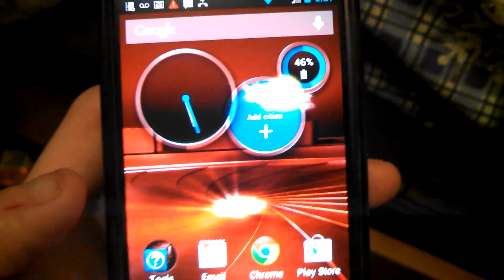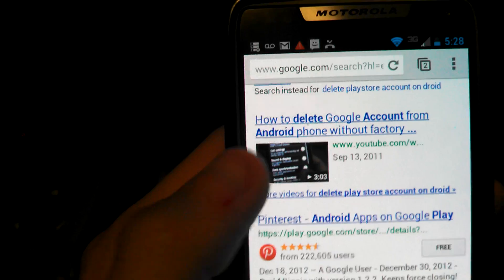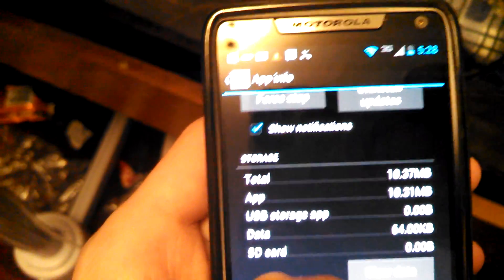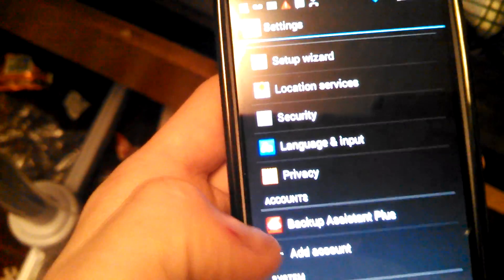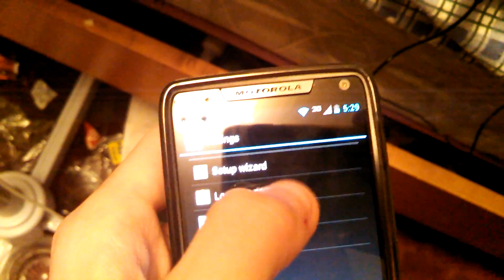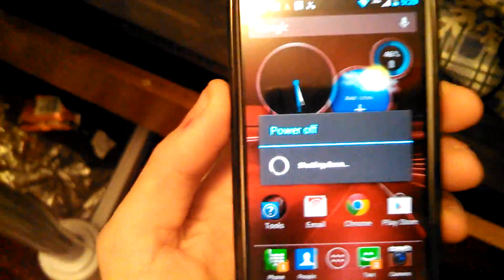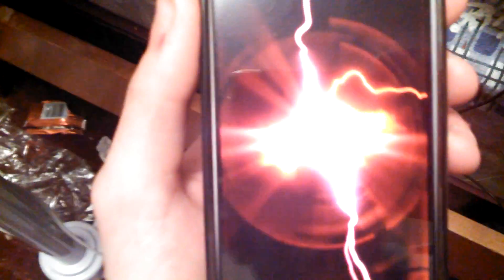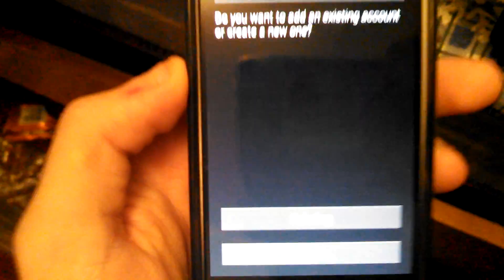How to delete Google account from android phone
I hope this video helps you guys out. :)